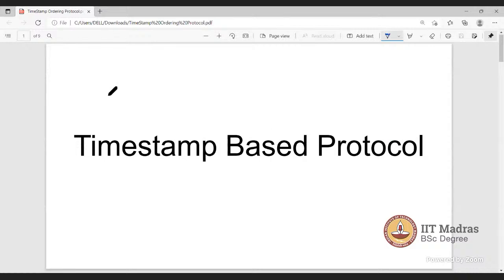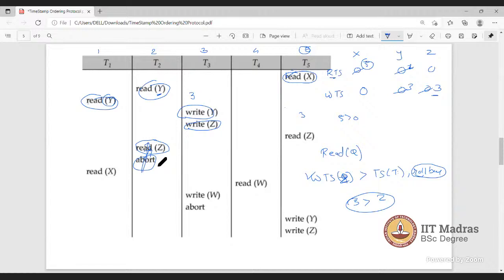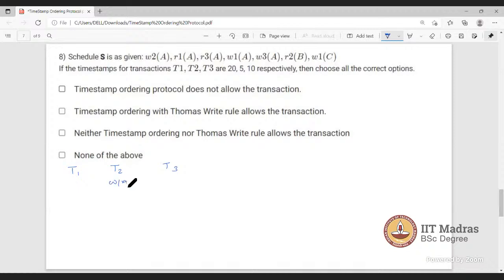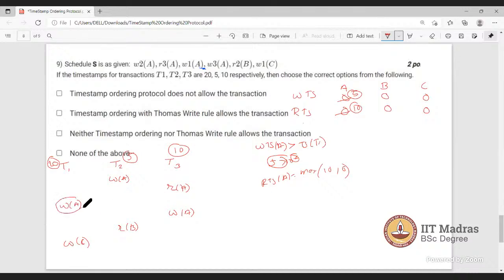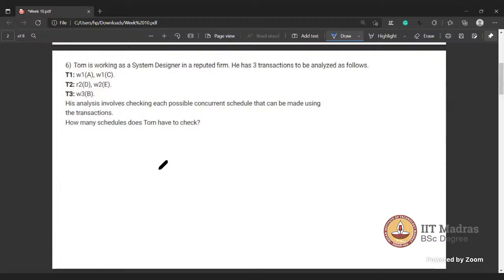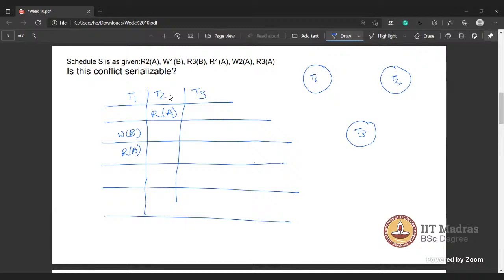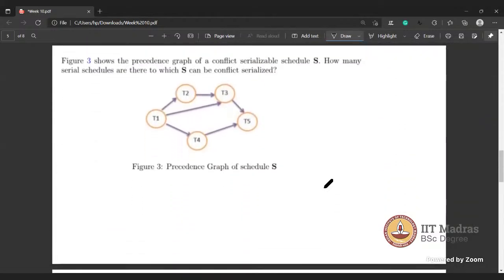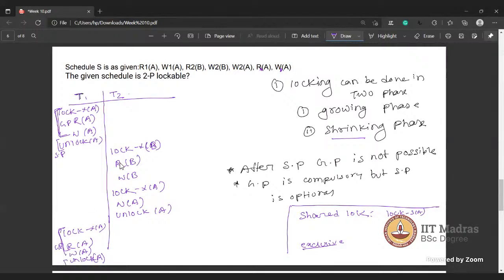Open Session/Summary - Week 10 - DBMS